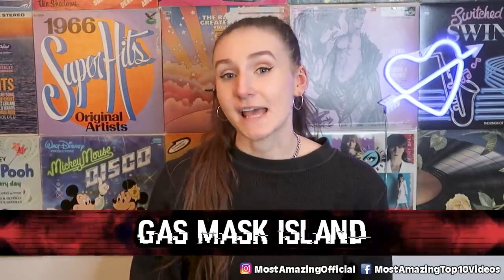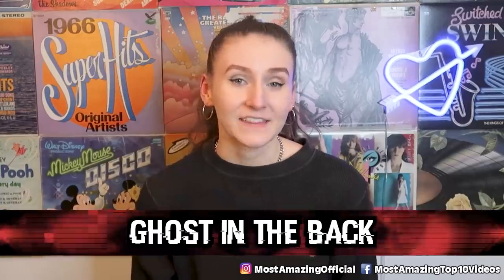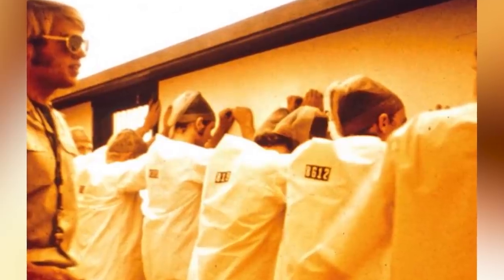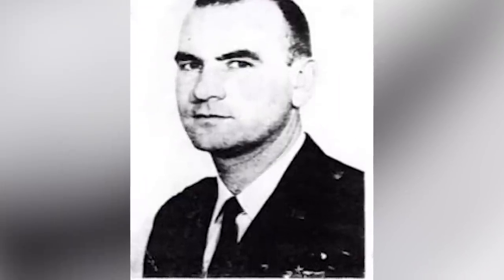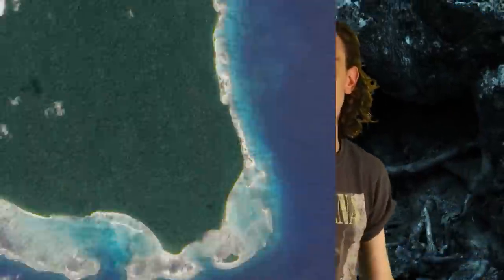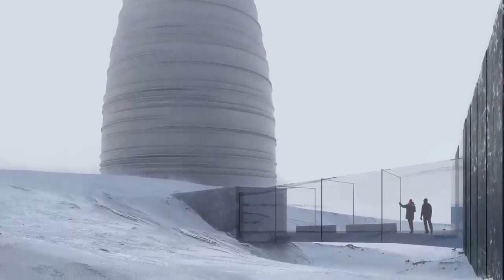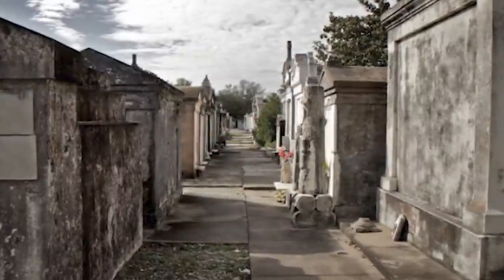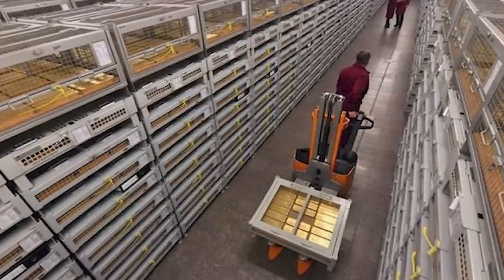Top 10 SECRET Camera Photos Recovered From Forbidden Places | Marathon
Have you ever caught something creepy on camera? I mean we carry our phones with us every where we go and we are constnalty snapping photos so chances are you have.  In todays video we will be talking about some of the creepiest unexplainable photos out there.  today we have photos from forbidden places that should that might send shivers down your spine. Lets talk more about it on our Top 10 Secret Camera Photos Recovered From Forbidden Places.